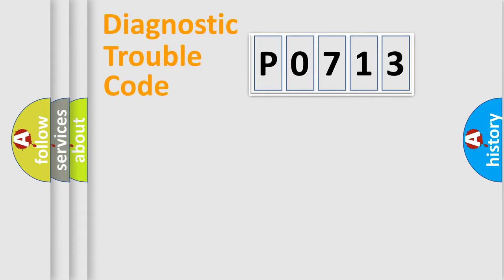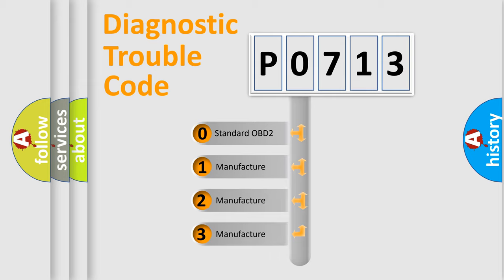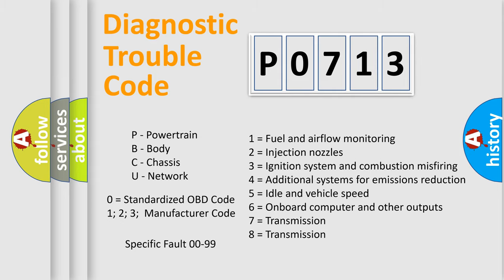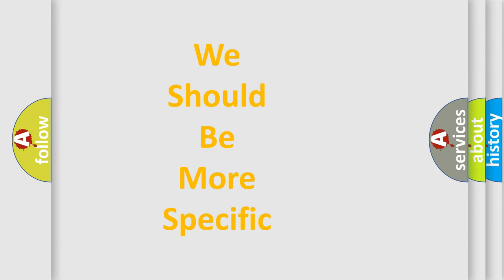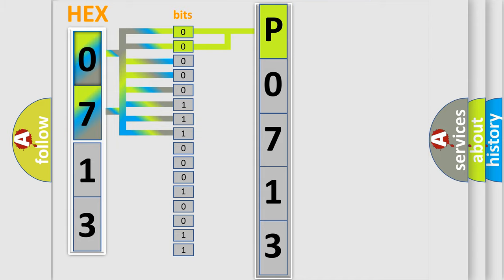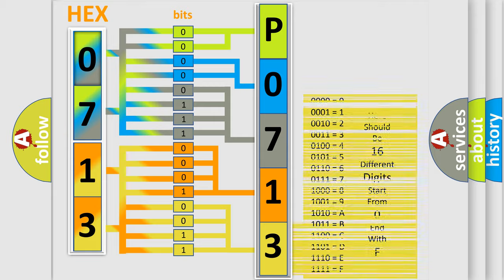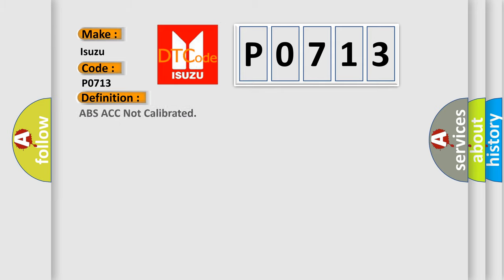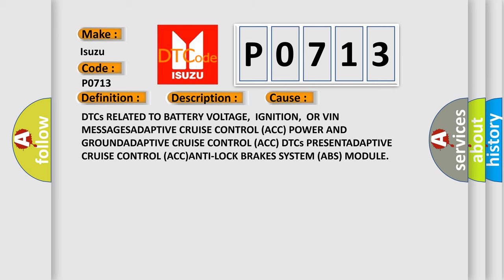DTC Isuzu P0713 Short Explanation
Contents:
0:21 Basic DTC analysis according to OBD2 protocol standard.
1:48 Insight into programming
2:58 A diagnostically understandable description of the Diagnostic Trouble Code
3:05 Basic error definition

Make:
Isuzu
Code:
P0713
Definition:
ABS ACC Not Calibrated
Description:
Ignition on, battery voltage between 9 and 16 volts. If the Anti-Lock Brakes System (ABS) Module fails to receive calibration bus message from the Powertrain Control Module (PCM) cruise controlfor approximately 1.8 seconds
Cause:
DTCs RELATED TO BATTERY VOLTAGE,IGNITION,OR VIN MESSAGESADAPTIVE CRUISE CONTROL (ACC) POWER AND GROUNDADAPTIVE CRUISE CONTROL (ACC) DTCs PRESENTADAPTIVE CRUISE CONTROL (ACC)ANTI-LOCK BRAKES SYSTEM (ABS) MODULE